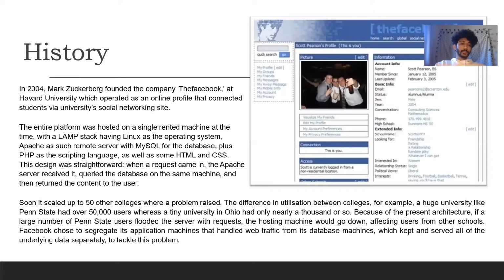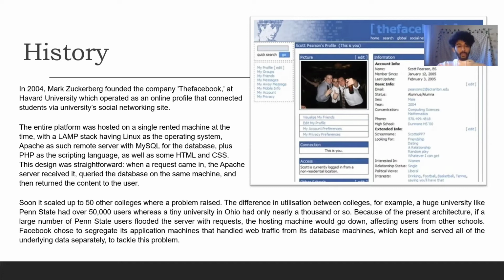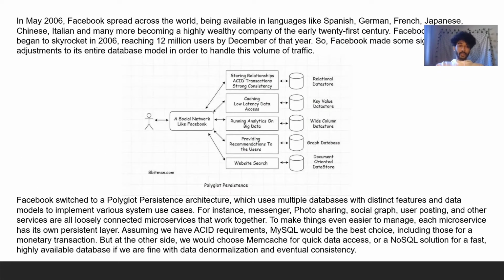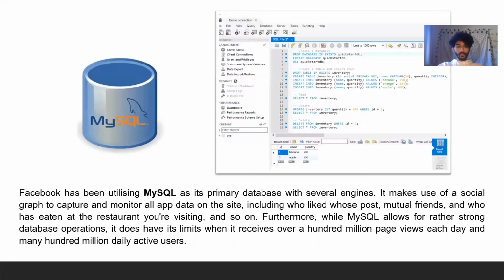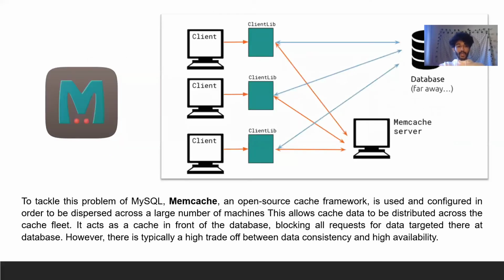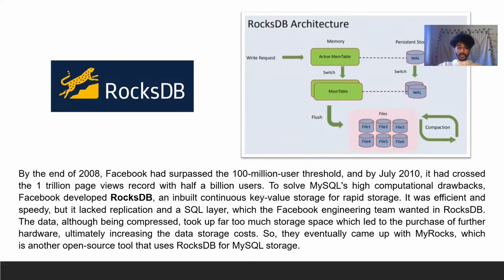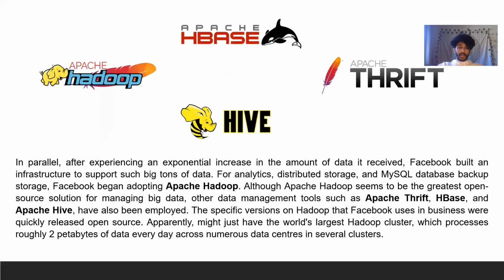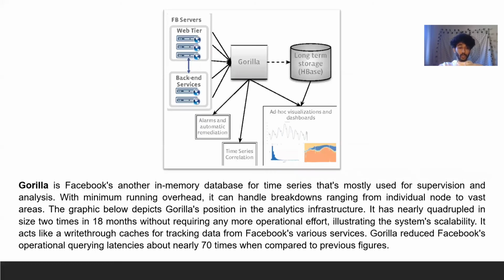Evolution of Facebook's Database Architecture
University of Surrey - MSc Data Science | Sem2 | Advance Challenges in Web Development